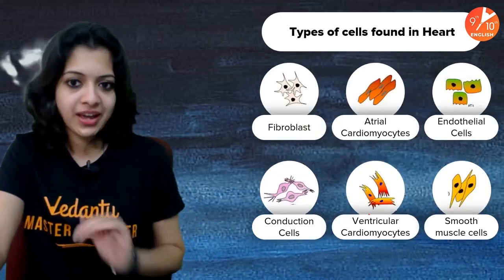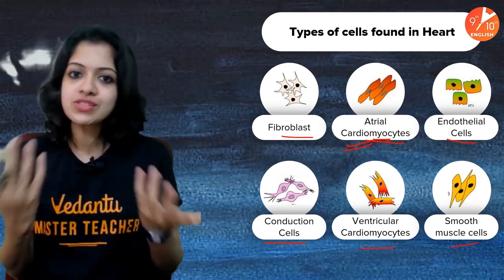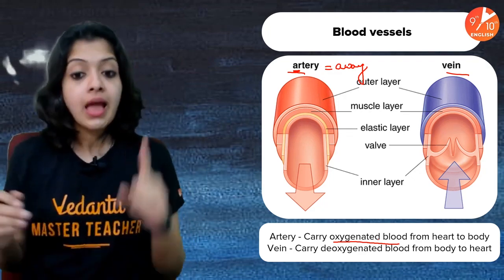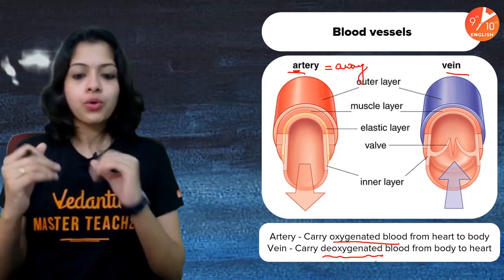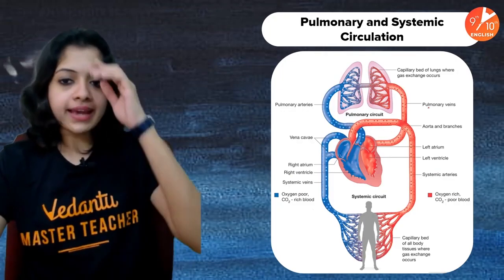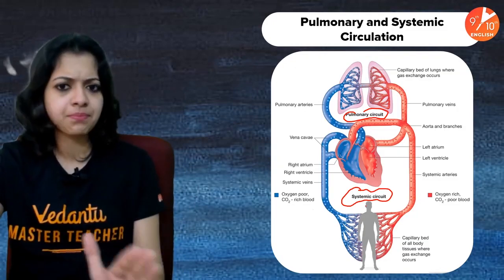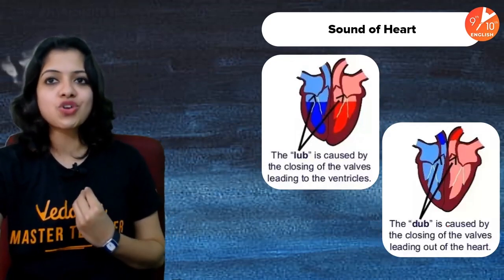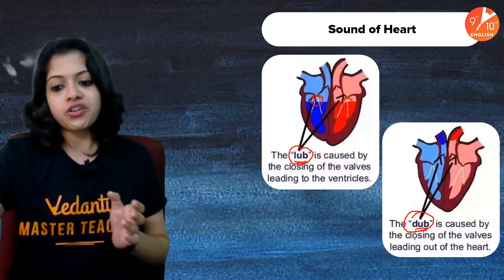The Circulatory System L-2 | Heart and Blood Vessels | ICSE Class 10 Biology Chapter 8 | Vedantu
The Circulatory System | Heart and Blood Vessels | ICSE Class 10 Biology Chapter 8 | Selina Concise Solution | Umang 2020 | Vedantu9thand10thEnglish with your favorite Ambika Ma’am. The Circulatory System Class 10 ICSE is one of the very interesting sessions and it helps to get 100 marks in ICSE Class 10 Biology. In Vedantu, You can now watch today's session of Circulatory System Class 10 ICSE | Circulatory System ICSE Class 10 | The Circulatory System Class 10 ICSE | Circulatory System Vedantu | Blood Circulatory System | Blood Circulation System | Blood Vessels Class 10 | Heart Blood Circulation.

👉 Get ready to see the Incredible Experience in The Circulatory System | Heart and Blood Vessels with your Favorite Master Teachers!!!

Topics Covered in this Session:
♦ The Circulatory System - Heart and Blood Vessels Class 10 ICSE
♦ Circulatory System Class 10 Biology
♦ ICSE Class 10 Biology Chapter 8
♦ Class 10 Biology ICSE
♦ Blood Vessels Class 10 Vedantu

⭐Enjoy the Class 9 & 10 with the lots of Fun, Interesting, and surprise sessions in Vedantu 9th & 10th English!

We hope your visit to Vedantu 9th & 10th English “The Circulatory System - Heart and Blood Vessels” brings you a greater love ❤️ of Class 10, both for its excellence and its power to help solve CBSE Class 10 Biology Subject problems.

🎯 Let us know your doubts and what you think 🤔 about today’s topic “The Circulatory System - Heart and Blood Vessels”, please comment in the below 👇 section, we will respond and solve your doubts ASAP.

Thanks for your support in “The Circulatory System - Heart and Blood Vessels ICSE Class 10 Biology” session Vedans!! See you in the next surprising session.